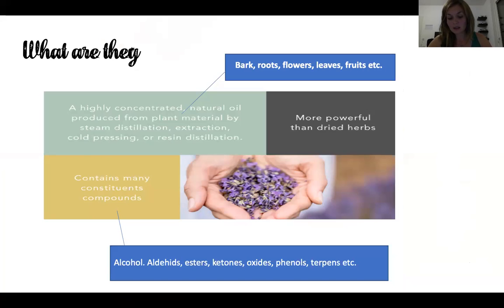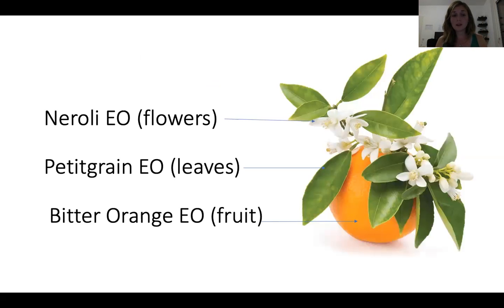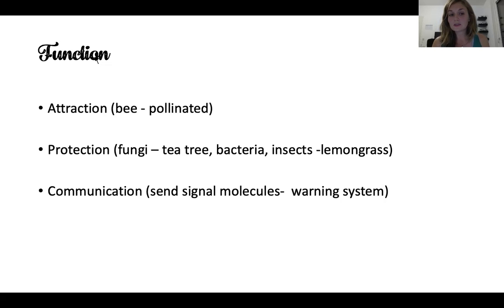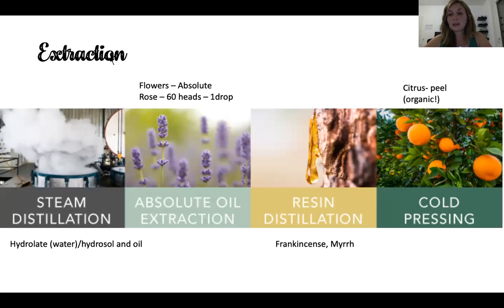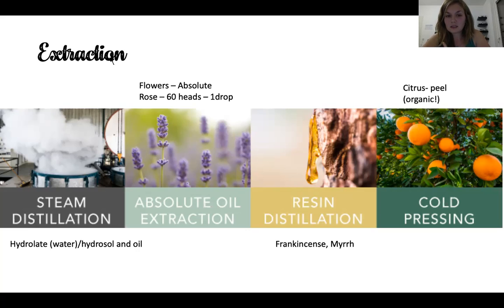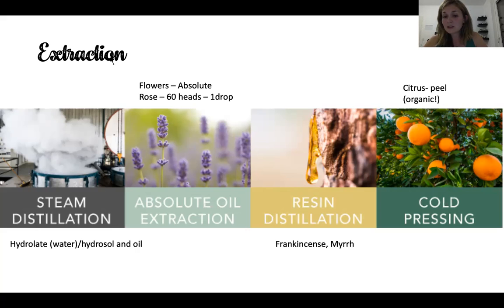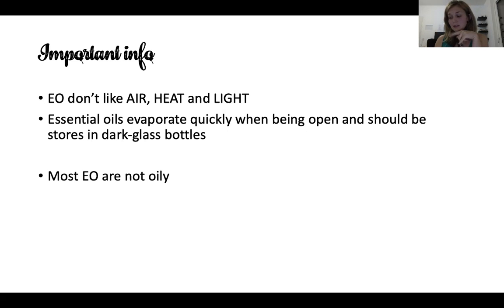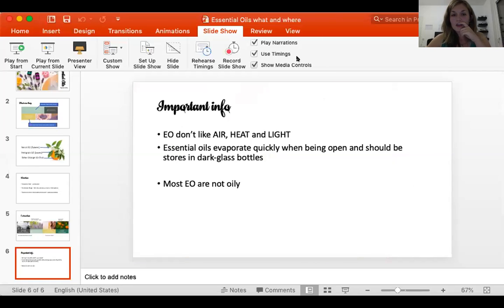Essential Oils 1 - what and where